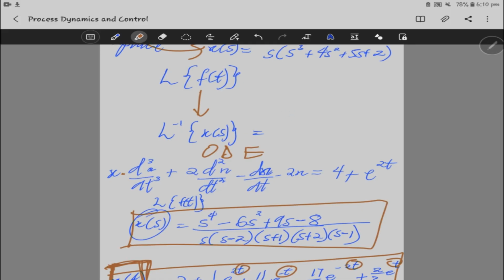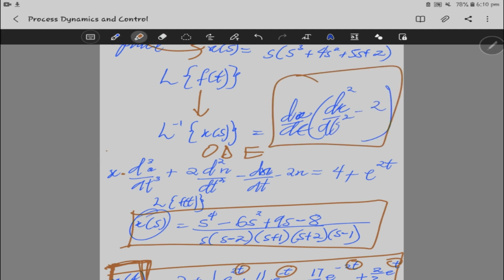Linearization via Taylor Series | Nonlinear to Linear Differential Equations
This video explains the concept of linearization via Taylor series for nonlinear ordinary differential equations encountered in process dynamics and control. Nonlinear equations cannot be directly transformed using Laplace transforms, so linearization is required before analysis.

What you will learn:

How to identify nonlinear ordinary differential equations. Nonlinearity occurs when an equation contains products of a function and its derivative, such as x multiplied by dx/dt, or nonlinear terms such as x². Linear equations contain only terms where the function and its derivatives appear to the first power without multiplication.

Why linearization is necessary. Laplace transforms can only be applied to linear differential equations. Nonlinear equations must be linearized first to obtain algebraic equations that can be solved and analyzed.

How Taylor series is used for linearization. Taylor series expansion approximates a nonlinear function around a steady state operating point. By taking a small portion of the nonlinear curve around that point, the function becomes approximately linear. This linearized version can then be transformed and solved.

Visual demonstration. The video shows a nonlinear graph and illustrates how selecting a small region around an operating point yields a nearly straight line, which can then be treated as linear.

Timestamps:

00:00 Introduction to nonlinear ordinary differential equations
01:00 Examples of nonlinear terms in differential equations
02:00 Laplace transform requires linear equations
04:00 Taylor series method for linearization
06:00 Approximating a nonlinear curve with a linear segment
08:00 Linearization around an operating point

Recommended for:

Process control students, chemical engineers, control system designers, and anyone learning mathematical methods for linearization.

Linearization